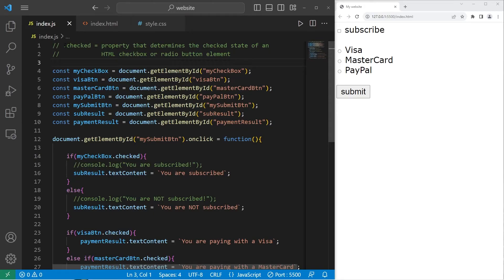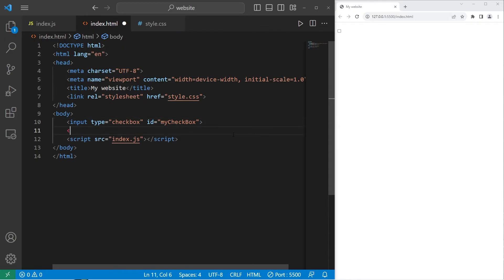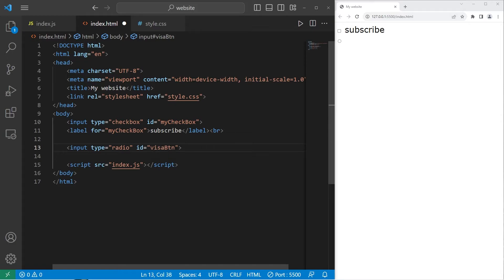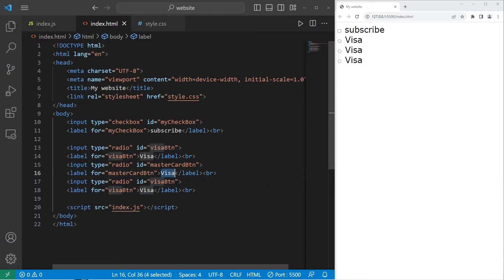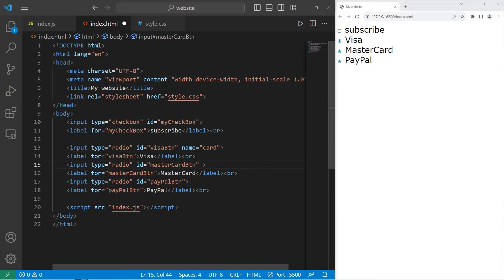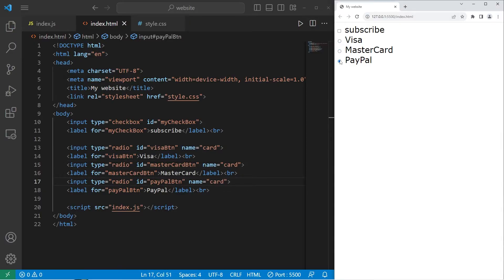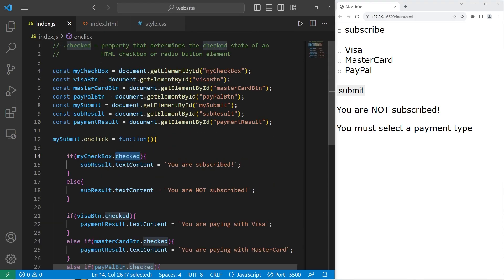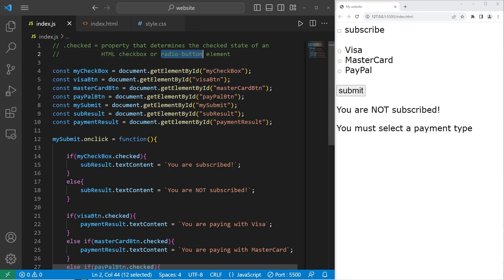The JavaScript checked property is easy ✅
00:00:00 intro
00:00:22 HTML checkbox
00:01:13 HTML radiobuttons
00:02:58 other HTML elements
00:03:55 CSS
00:04:39 JavaScript constants
00:06:08 .onclick property
00:06:31 .checked property
00:09:49 conclusion

// .checked = property that determines the checked state of an
//                     HTML checkbox or radio button element

mySubmit.onclick = function(){

    if(visaBtn.checked){
        paymentResult.textContent = `You are paying with Visa`;
    else if(masterCardBtn.checked){
        paymentResult.textContent = `You are paying with MasterCard`;
    else if(payPalBtn.checked){
    else{
        paymentResult.textContent = `You must select a payment type`;